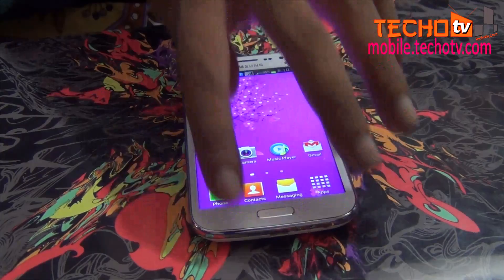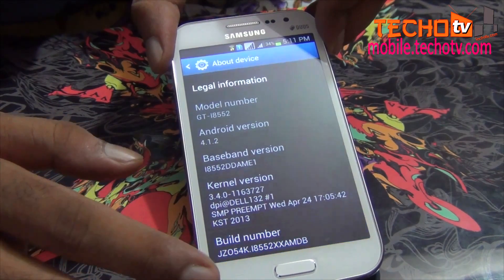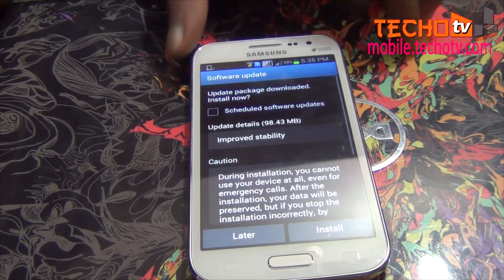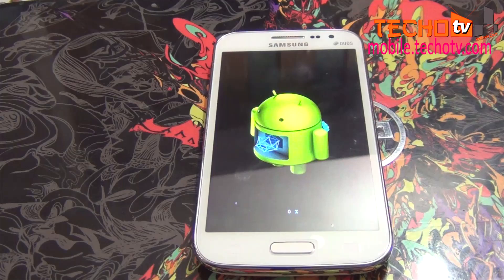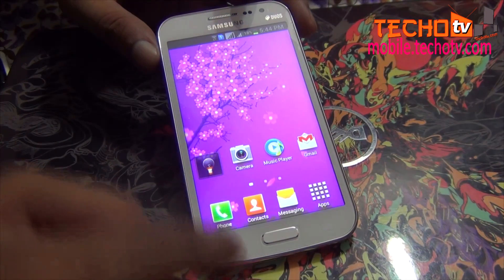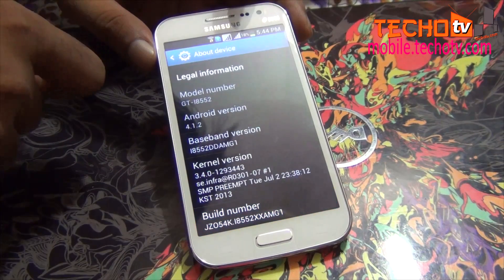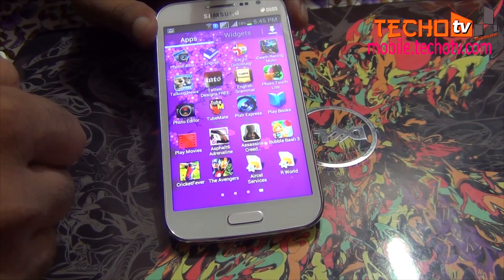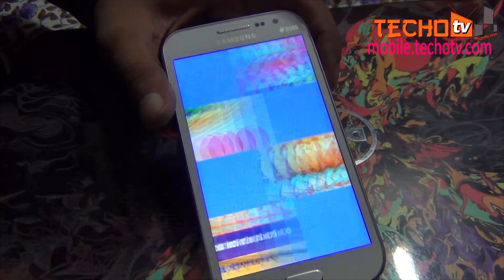Samsung Galaxy Grand Quattro Firmware Update - I8552XXAMG1 India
Samsung has released new android firmware update for Galaxy Grand Quattro. This update is available over OTA.
Four new games come with this update - Assassin Creed, The Avengers, Cricket Fever, Bubble Bash 3..